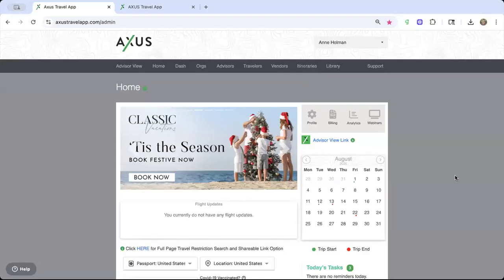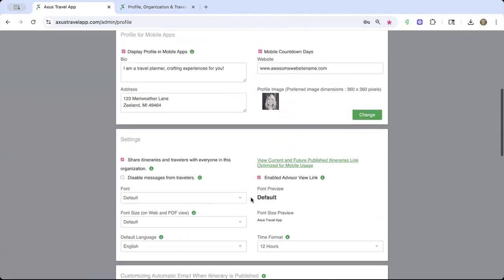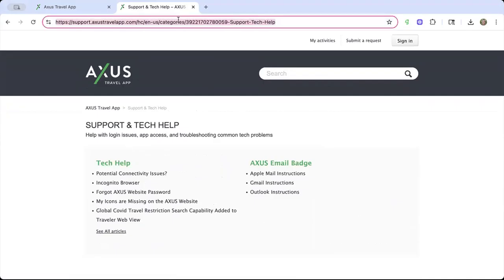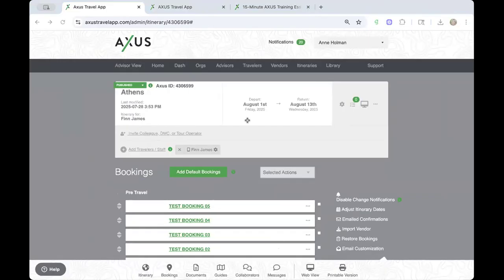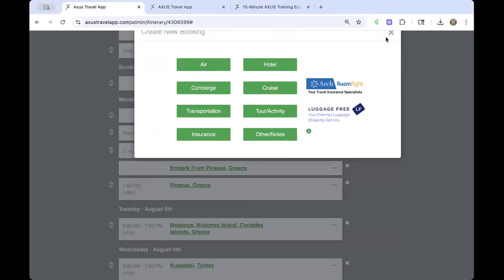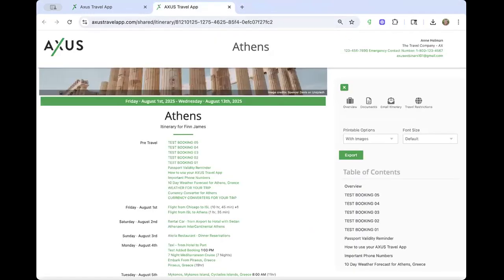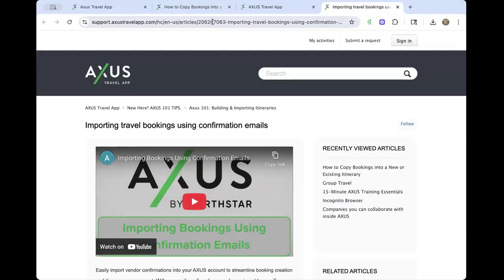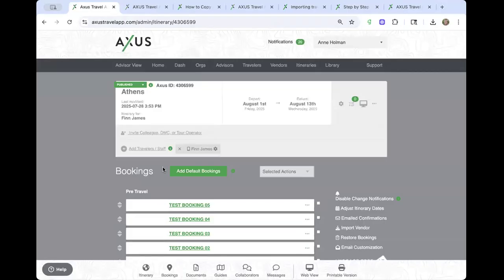AXUS Advanced Webinar: August 2025